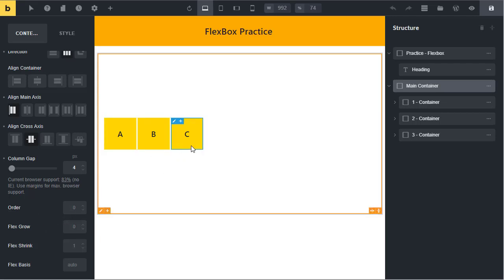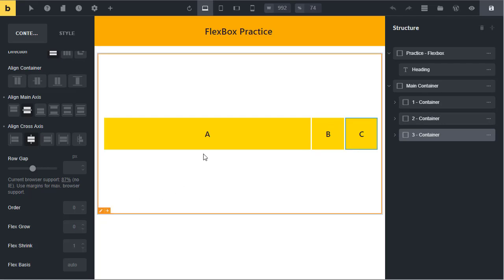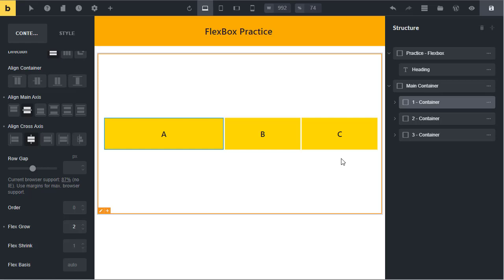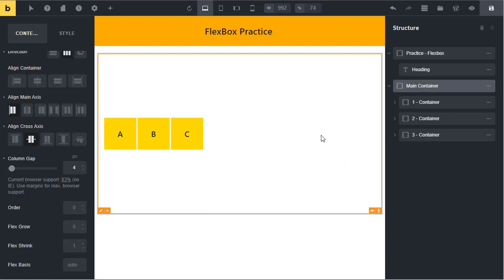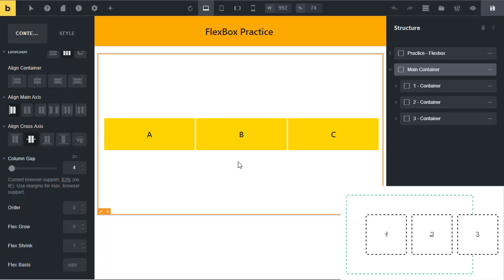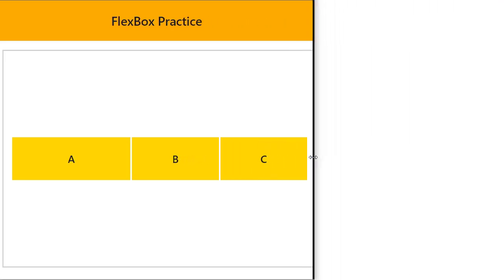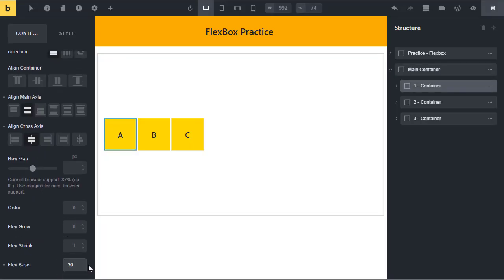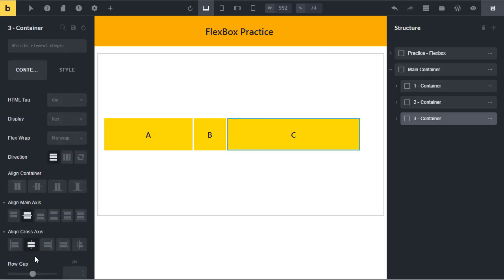A comprehensive guide of Flex grow, shrink and basis | WP Bricks Builder tutorial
Lean Flex sizing properties and create more flexible layout for any breakpoint. I have explained it visually with bricks theme, so it will be very easy to understand it.